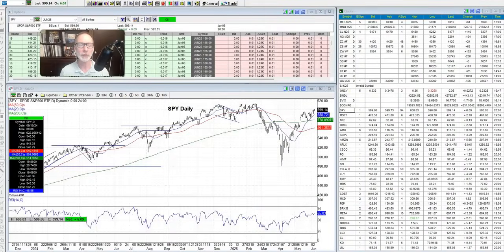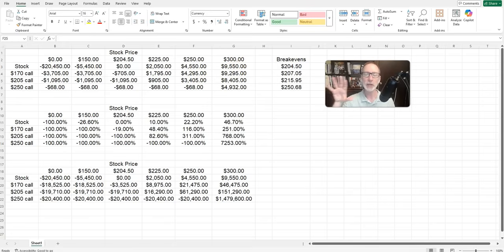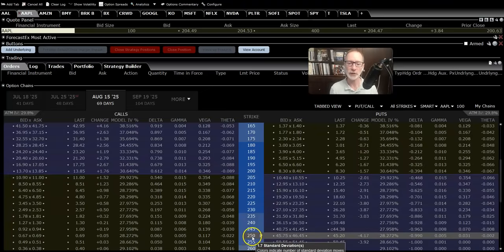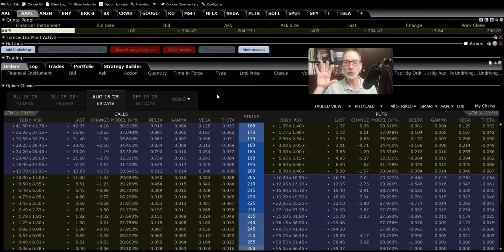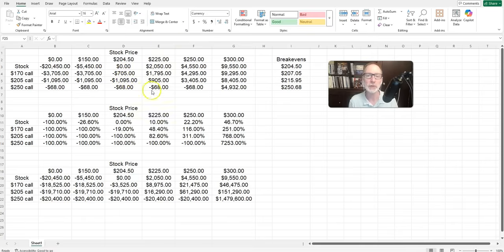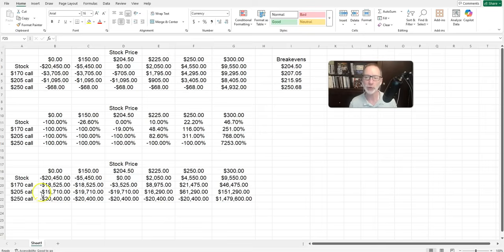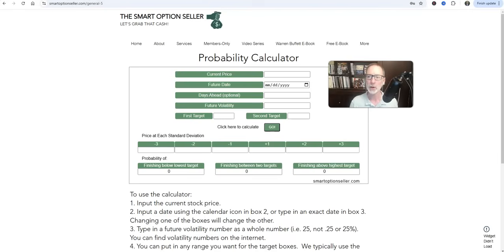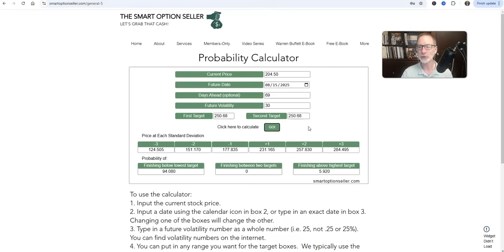Buying Call Options? Which Strike Should You Choose? Let's Compare.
If you're bullish and want to buy call options, how do you choose which one?

It's a question I get very often.

There's lots to consider, but in this video, I'll compare three different types: out-of-the-money (OTM), at-the-money (ATM) & in-the-money (ITM).

All have different costs and outcomes.

Is one better than the other?  Come watch and find out!

Please note: in the video spreadsheet, cells D4, D12 & D20 should read -$255, -6.9% & -$1,275 respectively, which is better than the numbers shown in the video.

7 Chart Patterns That Consistently Make Money (Amazon)

Gone Fishin' Portfolio (Amazon)

For fun: Sports Word Search Puzzle Book (Amazon)